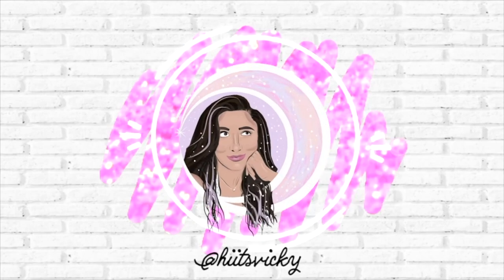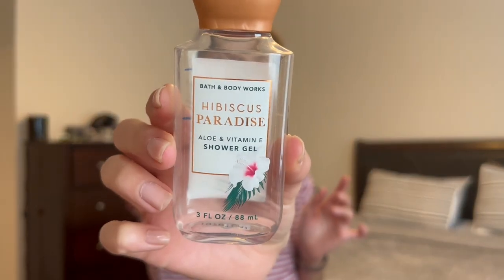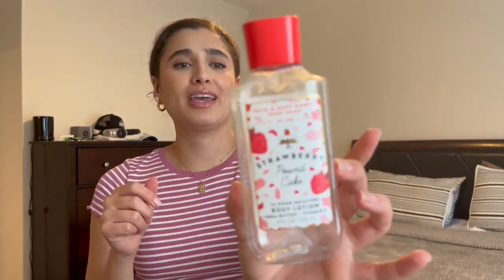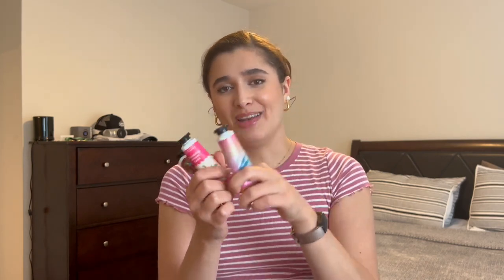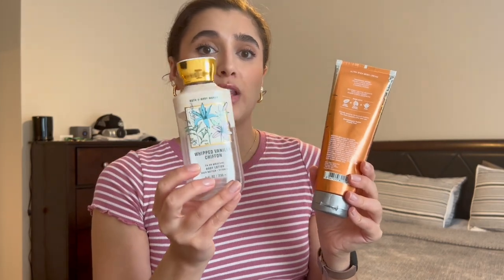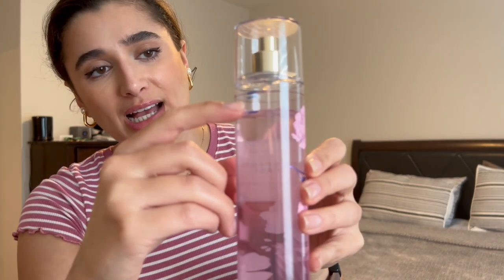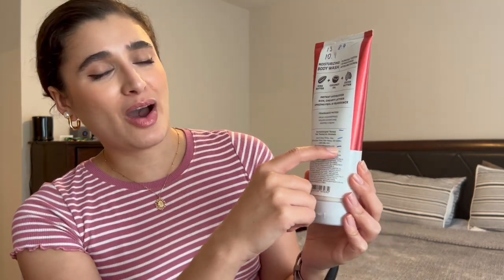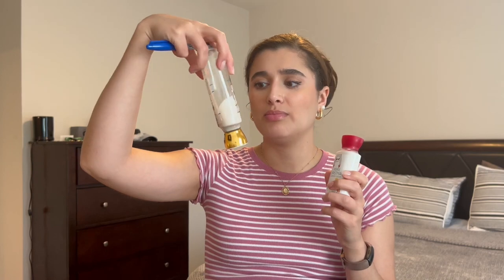SPRING PROJECT USE IT UP APRIL UPDATE | BATH & BODY WORKS PROJECT PAN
Hi everybody! Today I’m bringing you an update to my Spring Project Use It Up. Hope you enjoy!